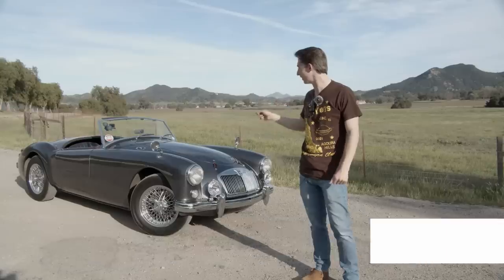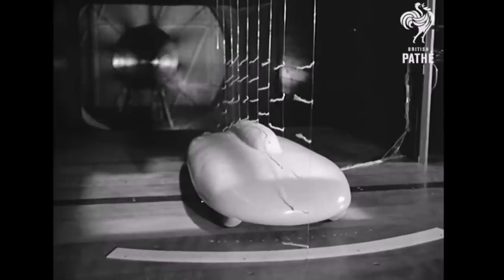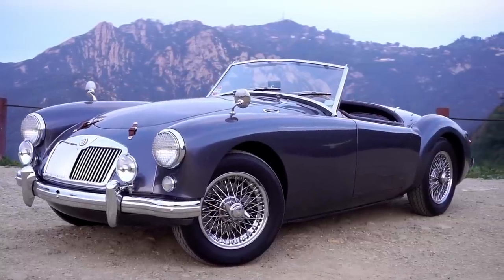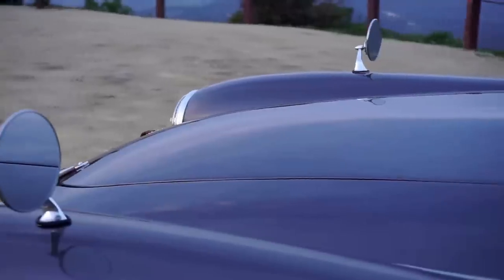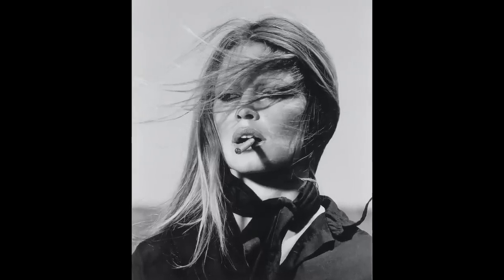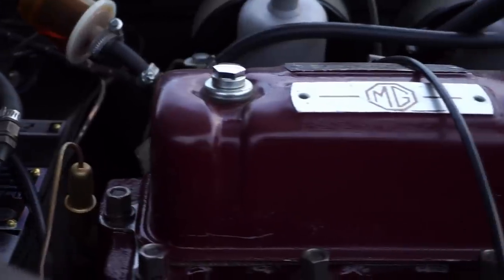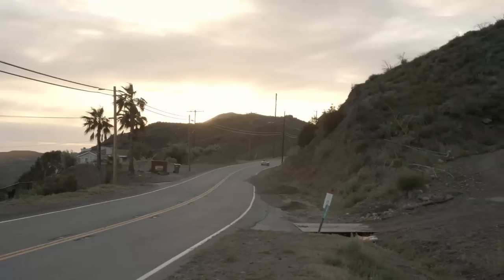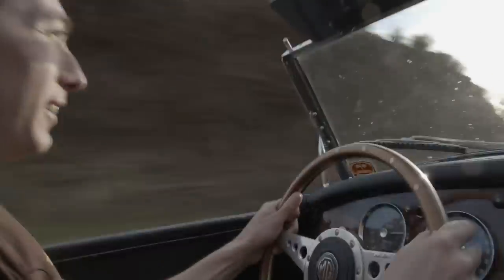The Truth About the MGA - Limit 55 E6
Join Daniel in the sixth episode of Limit 55 as he tests the MGA on Southern Californian roads, and sees if this iconic British sports car is all that its cracked up to be. The MGA was owned and raced by both the jet set of the 1950's, as well as the average car enthusiast. Will this 1958 MGA that Daniel restored live up to the expectations? Can it take you back to that glorious period of road racing and glamorous image? Find out in this episode of Limit 55!

Andrea Teoderescu
John Lunceford
Marc Girard
Ryan Davis